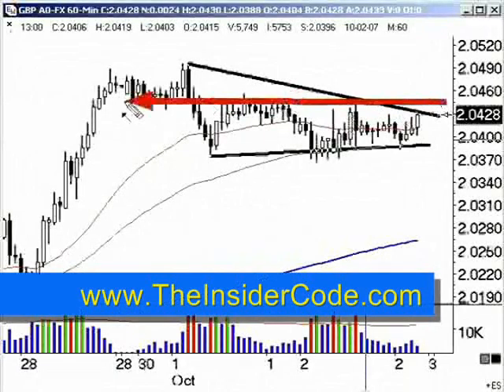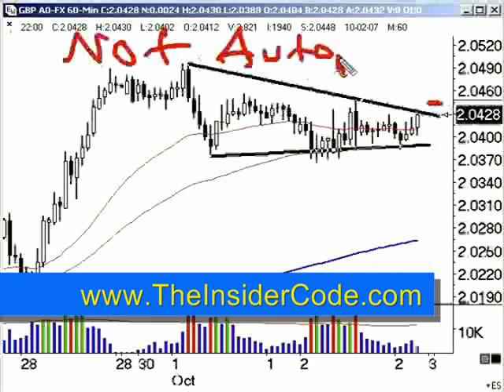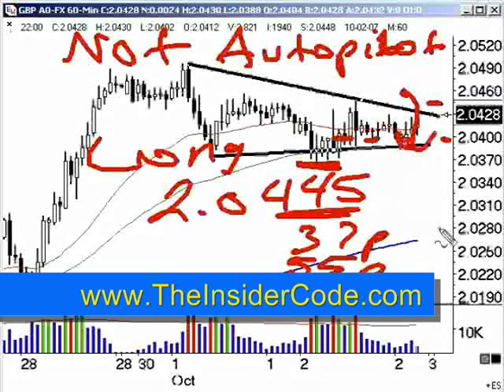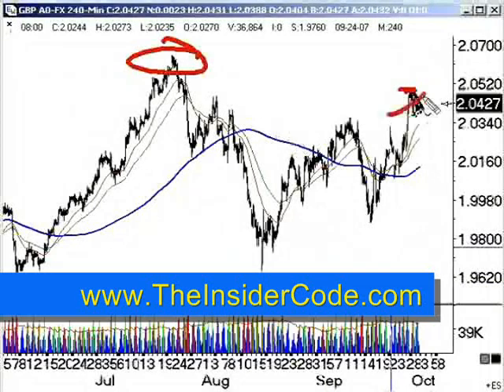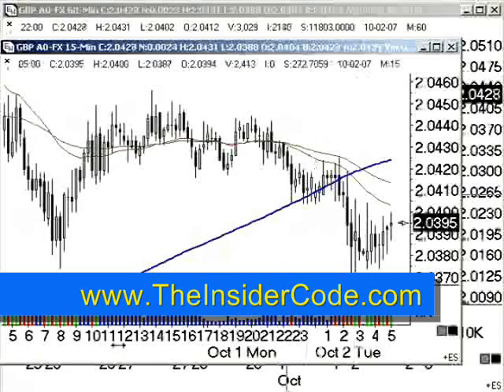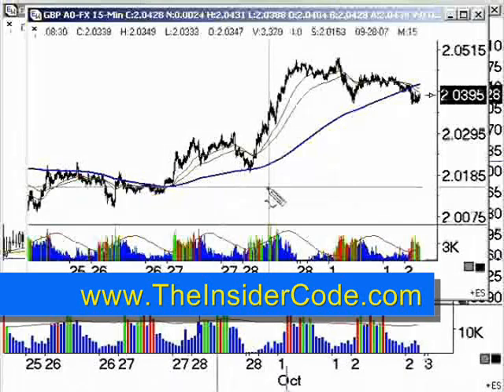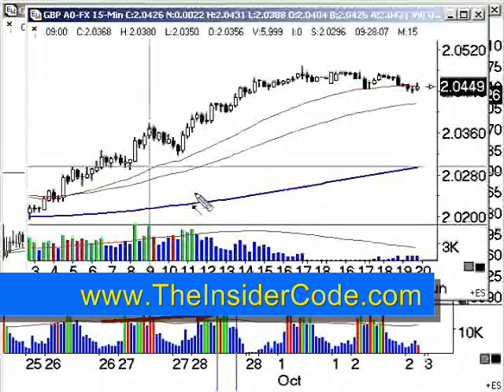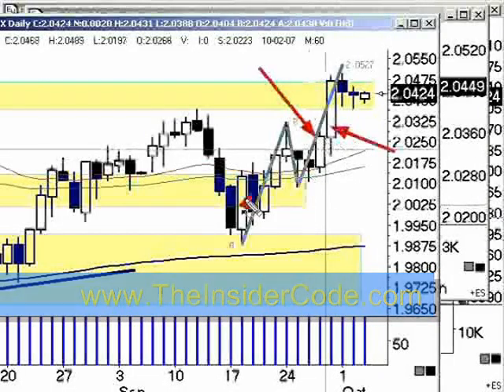Forex Trading PiPs - TheInsiderCode.com Mac X pt.14b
- Forex Trading PiPs - pt.14b with Forex Expert Mac X of The Insider Code.